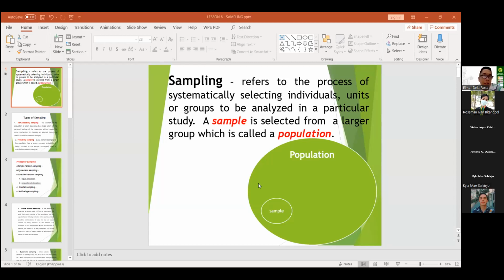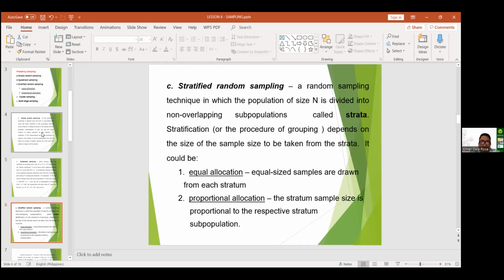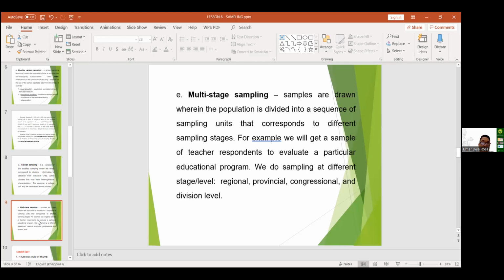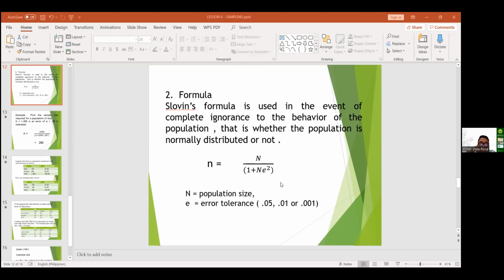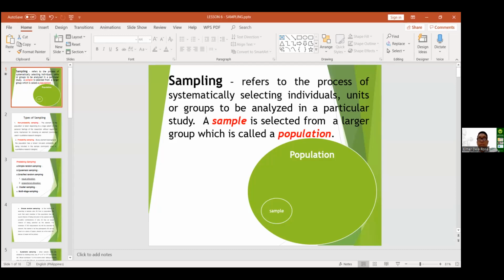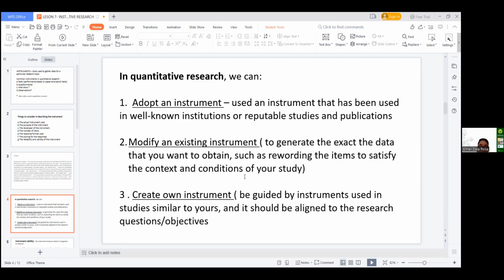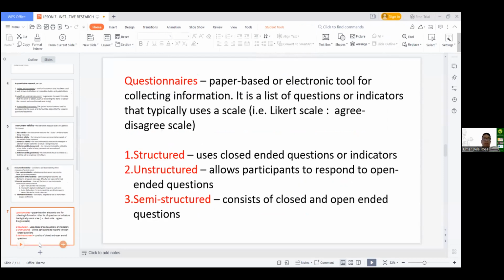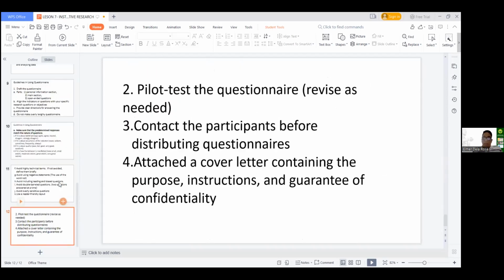ED 702 Sampling & Instruments